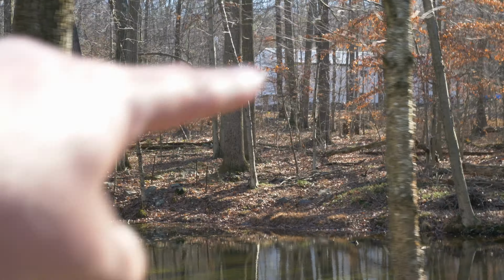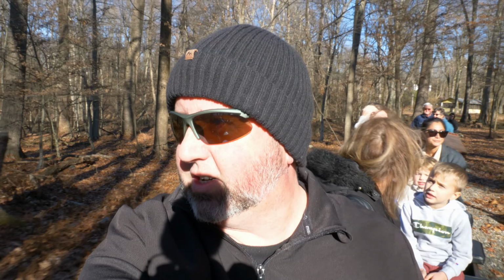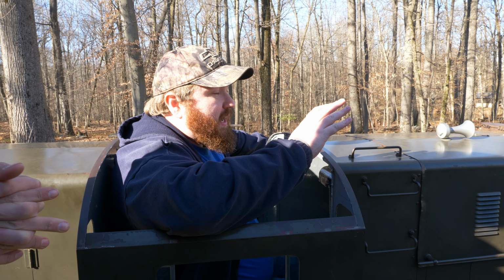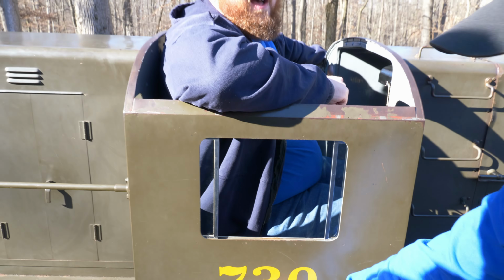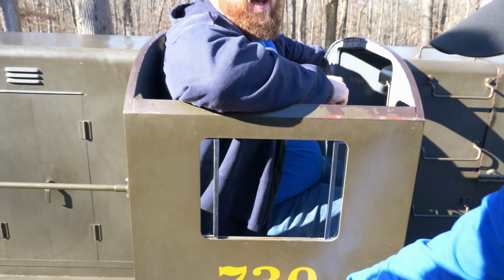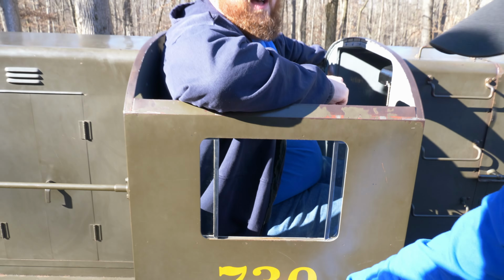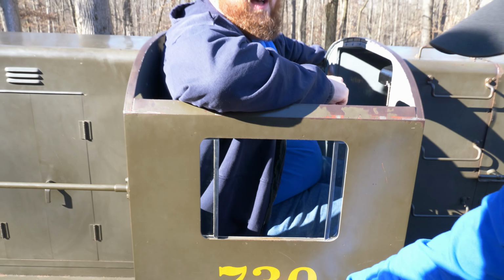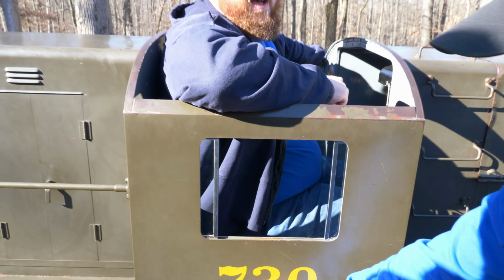Reading Society of Model Engineers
Looks like I am going to make this a yearly thing. The setup they have at RSME is quite impressive. Between the outside train you can ride on to the model layouts inside, It definitely makes for a fun day.

2058 Mount Laurel Rd
 Fleetwood, PA 19522

Filmed with Panasonic G9 + Lumix 12-60mm